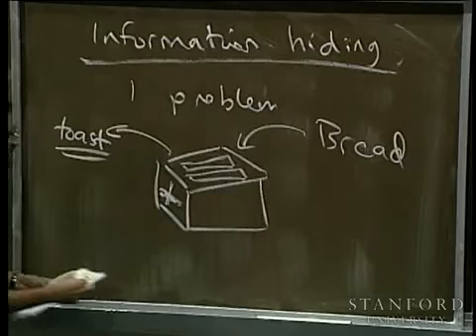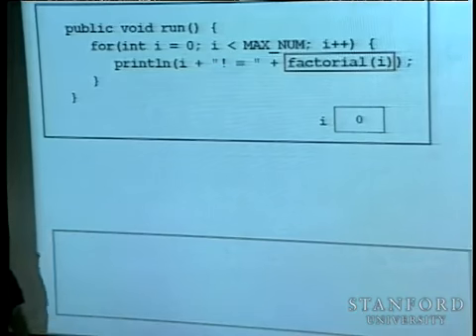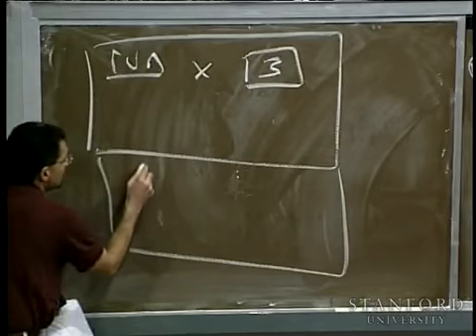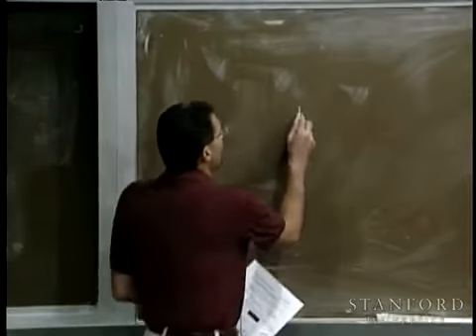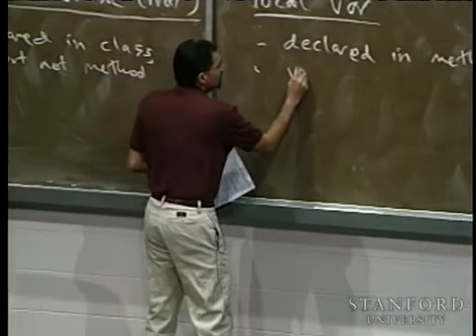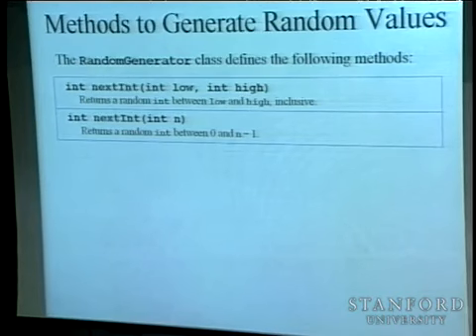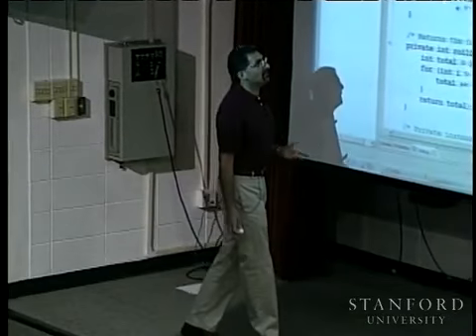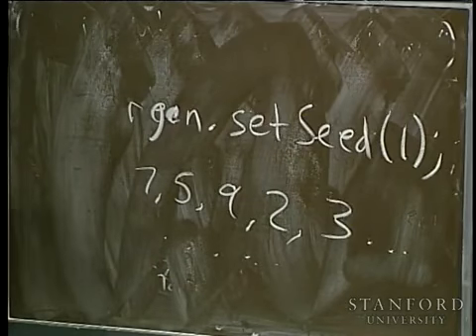Lecture 8 Programming Methodology (Stanford) - YouTube